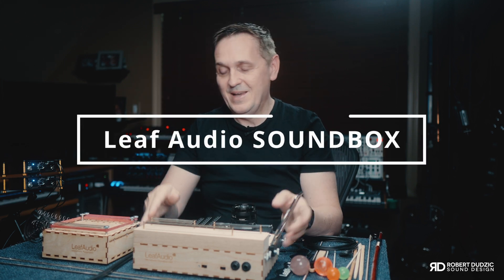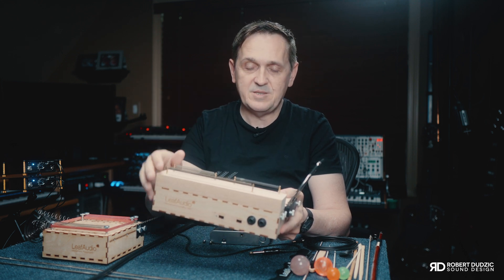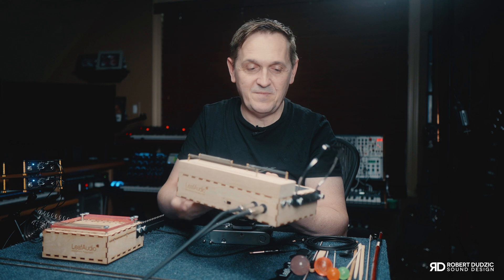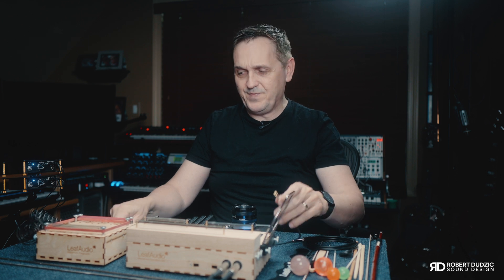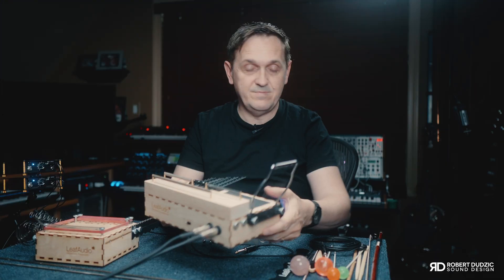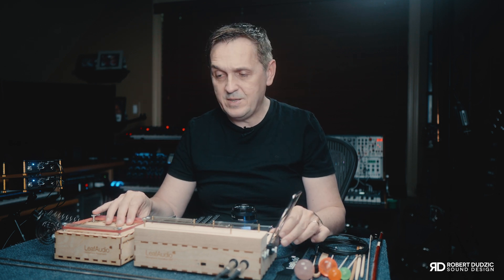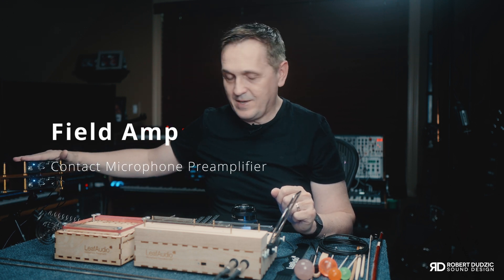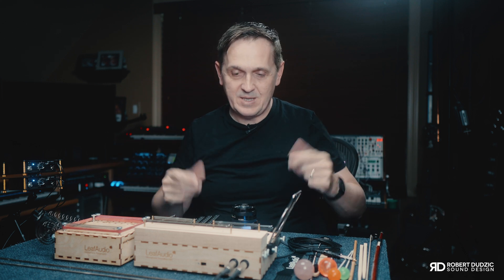Discover The World Of Sound Design With The Leafaudio Soundbox Mk2 Field Amp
Dive into acoustic experimentation with the Microphonic Soundbox Mk2, an innovative wooden instrument integrating effortlessly into any audio setup. This versatile tool, outfitted with metal springs, rods, sandpaper, and a Kalimba with fiberglass strips, invites you to craft mesmerizing and otherworldly soundscapes. Its modular design allows endless customization with found materials, making it a playground for sonic exploration. Scratch, bow, or manipulate it to produce unique and captivating sounds — perfect for any sound designer's arsenal. Let your creativity run wild!

Microphonic Playground: Sonic Exploration Made Accessible

Say hello to the Microphonic Playground, the latest in our sound design instruments lineup. This affordable entry point offers a taste of the Soundbox's potential, providing a versatile platform for experimenting with diverse sounds. Ideal for newcomers, it serves as a stepping stone to more advanced models in the Soundbox family.

Field Amp: Revolutionizing Sound Recording

Field Amp is a groundbreaking solution for body sound transmission, designed for use with contact microphones and geophones. This innovative tool expands the horizons of sound capture and manipulation, enabling recording in various environments.

Updates and Enhancements in the Soundbox Mk2 Version:

Enhanced Audio Quality: Improved amplifier circuitry boasts better audio fidelity and an extended frequency range, ensuring top-notch sound quality.
Superior Noise Reduction: The Soundbox Mk2 features a super low noise and high-quality amp, ideal for any contact microphones.
Advanced Power Management: The power supply now includes a battery management circuit, with an LED indicator that shifts from blue to red when the battery drops below 7.2 volts, giving you ample warning before a recharge is needed.
Upgraded Kalimba: Now featuring five strips, the Kalimba is mounted on a universal threaded M3 strip for easy exchange using standard M3 screws.
Expanded Mounting Options: A threaded M3 strip runs along the left side, complemented by an additional wood piece and two M3x12mm thumb screws, allowing you to mount a wide range of sound-generating objects.
Dual Outputs: The Mk2 offers two outputs—one mixes both amp channels, while the other allows for separate channel outputs, enhancing flexibility in your audio setup.
External Contact Mic Hub: The Soundbox Mk2 serves as a hub for external contact mics, enabling the use of an external input on a separate output while still playing the Soundbox through another channel.
Attenuator: The output stage now includes an attenuator, making it compatible with more sensitive audio interfaces and consumer equipment. Additional cables are available for purchase separately.
Add-On Package: Expand your sonic palette with an add-on package featuring compression springs, a clockwork spring, wobbly tension springs, a carbon strip, thumb-screws, washers, small magnets, and spring steel wire.
Experience the limitless potential of the Microphonic Soundbox Mk2, Microphonic Playground, and Field Amp — your gateway to unparalleled sound design and exploration.

00:00 - Introduction Microphonic Soundbox mk2
01:46 - Microphonic Playground
04:53 - Field Amp
06:43 - Sound Examples Studio Session
12:28 - Conclusion

Links to gear and softwares i use in video.

All sounds created by Robert Dudzic, including those recorded and posted on YouTube and social media, are protected by copyright law. Legal action will be taken against any infringement.

All sounds created by Robert Dudzic are protected by copyright law. Any violation of these terms will result in legal action.